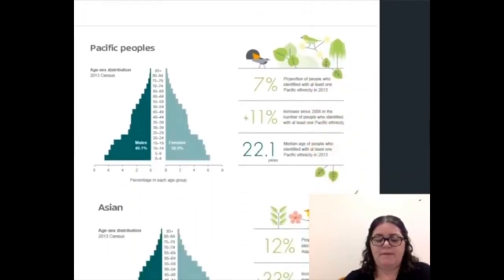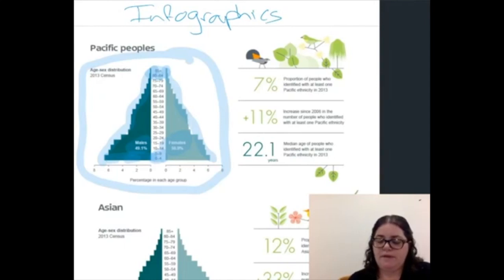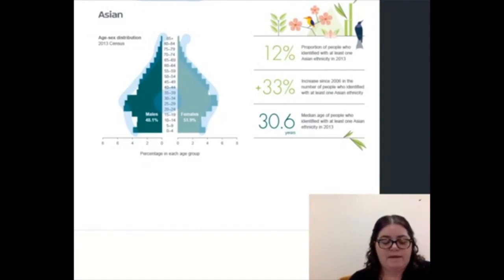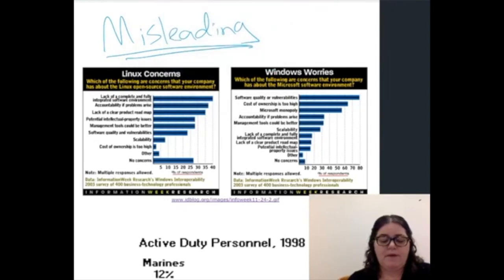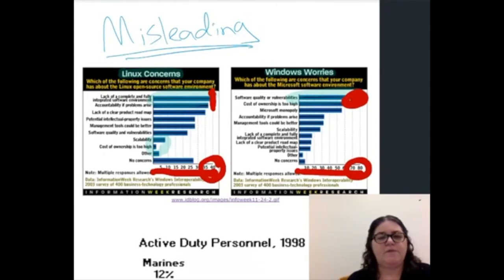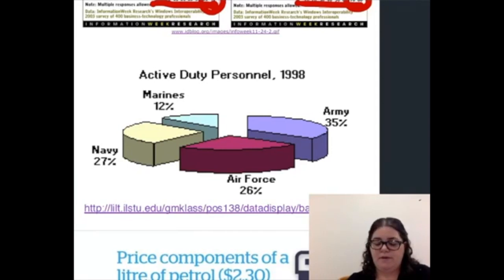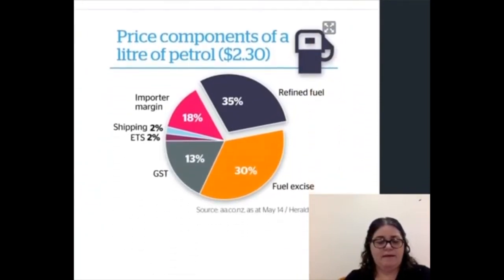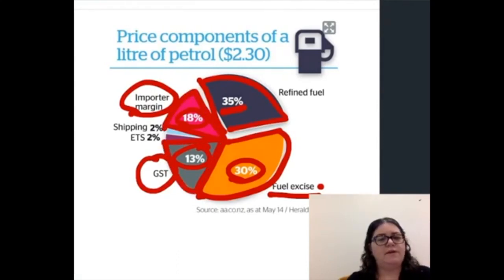Displays and graphs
Level 2 Statistical reports